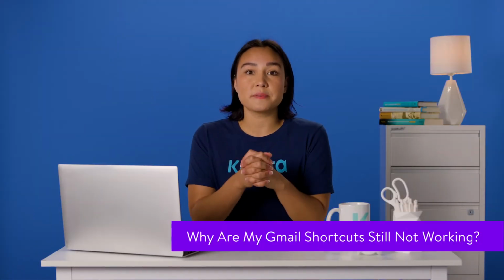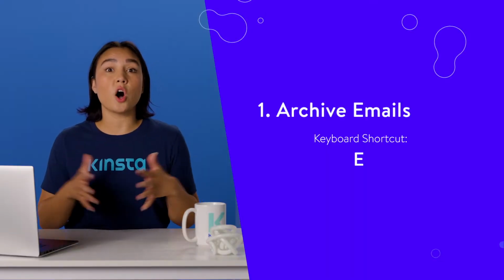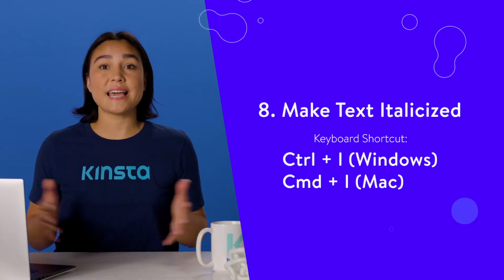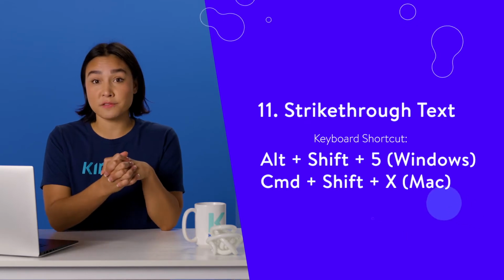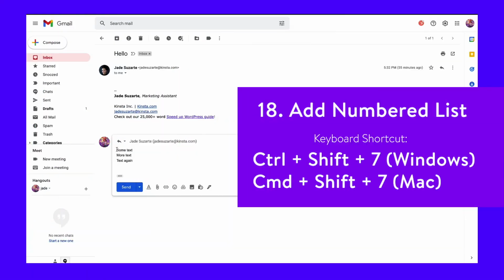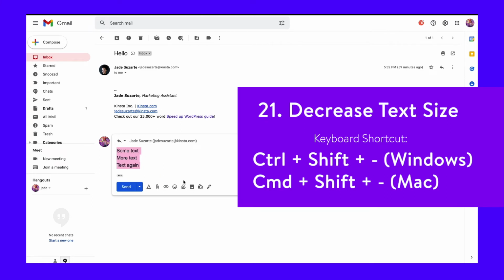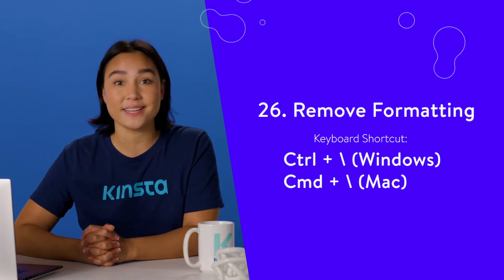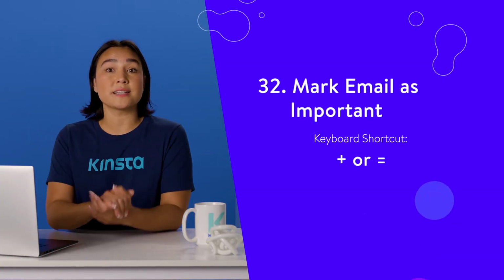48 Gmail Keyboard Shortcuts to Supercharge Your Productivity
Want to reduce the amount of time you spend on email? 📧 You need these shortcuts ⬆️

Learning Gmail keyboard shortcuts is a fantastic investment.

Like most of us, you probably waste minutes each week just navigating your mailbox — whether you’re hunting for old files, formatting emails, or double-checking that you aren’t about to Cc the whole office your weekend plans.

Say goodbye to all that! These Gmail keyboard shortcuts will reduce your daily workload and free you up to complete more productive tasks. We’ll start by explaining how to enable keyboard shortcuts in Gmail, and then cover 48 handy Gmail shortcuts.

🕘Timestamps

0:00 Intro
0:56 How to Use Gmail Keyboard Shortcuts
1:37 How Do I Find Gmail Keyboard Shortcuts?
2:19 Why Are My Gmail Shortcuts Still Not Working?
3:00 Best Gmail Shortcuts

📚 Resources